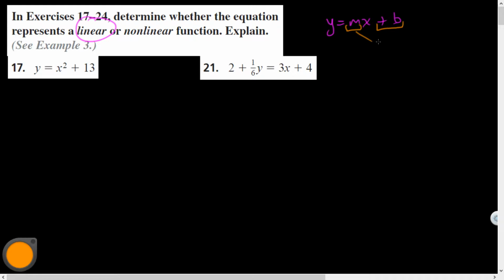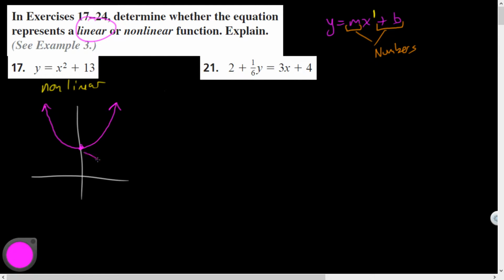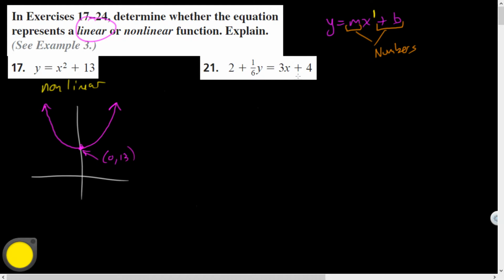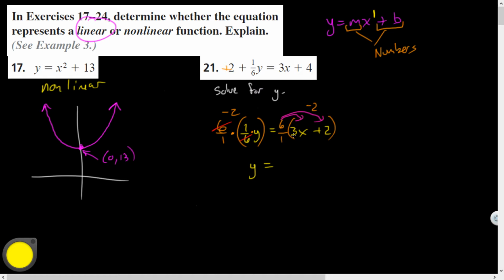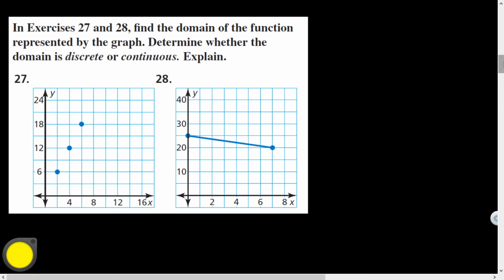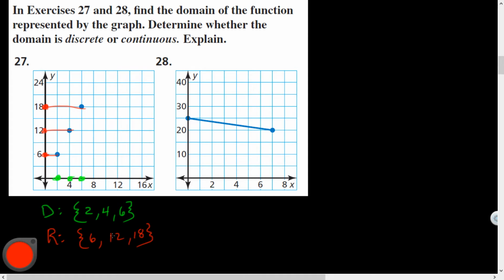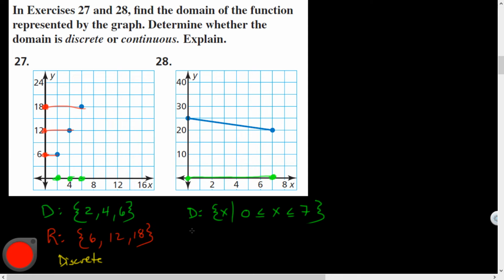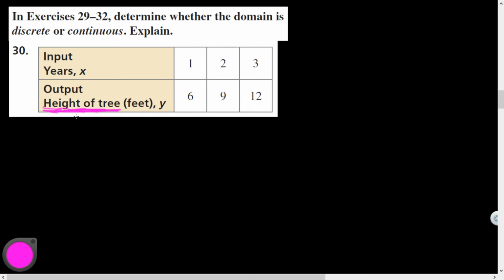Alg1 03.02 HQ:117(17,21,27,28,30)